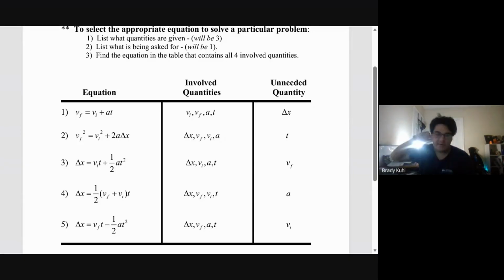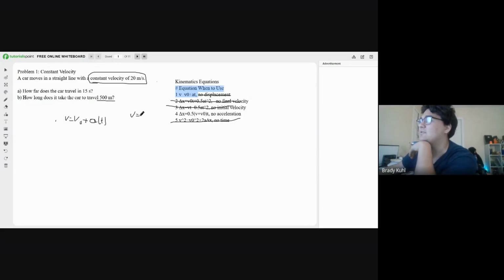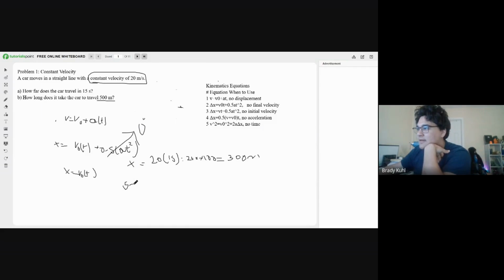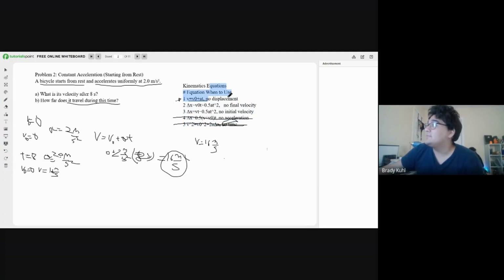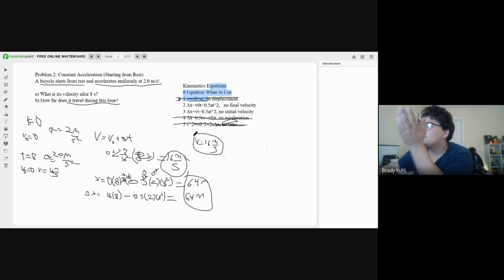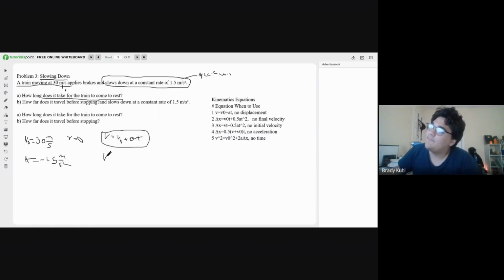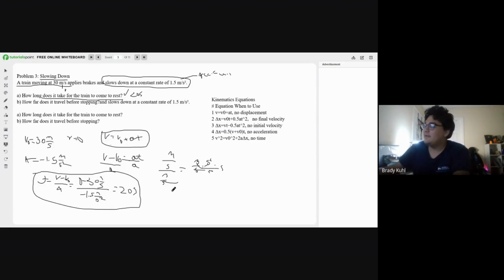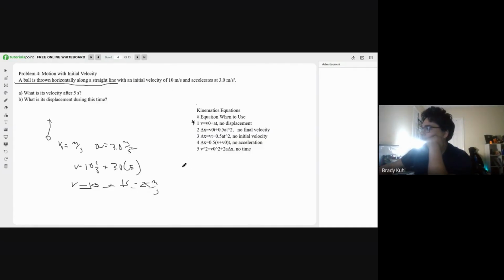Kinematics (One Dimensional practice problems)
Hello YouTube, welcome to the physics portion of the YouTube channel. Usually I would teach mathematics but this time I expanded my depths to physics portion. feel free toi do the problems and if you see any mistakes in calculation...Please leave it in the comment salong wiht the time stamps of the video. May had technical issues in the middle of the video.